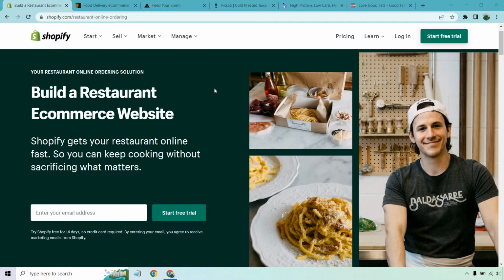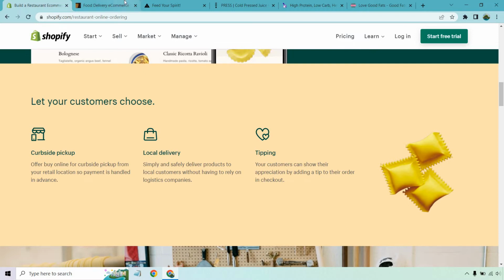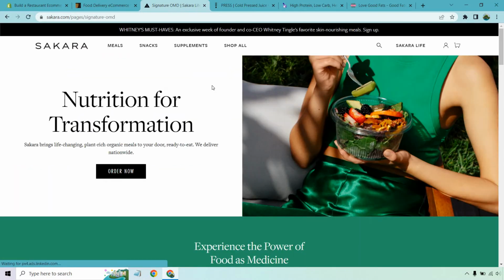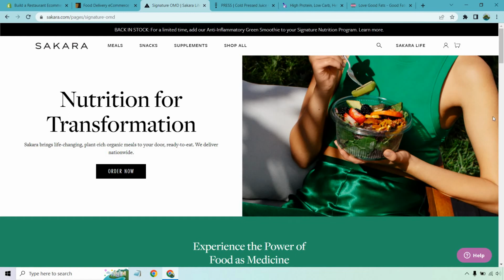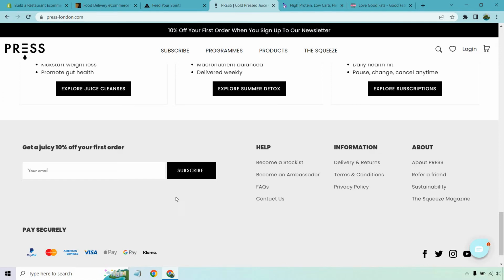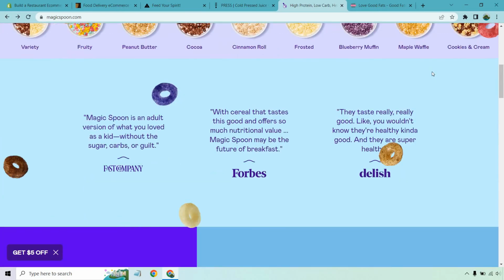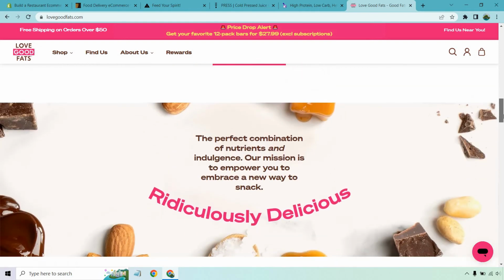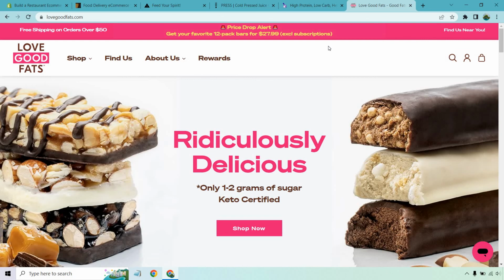Shopify For Food Delivery & Food Stores (Examples, Themes, & How It Works)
Shopify For Food Delivery Video

Shopify for food delivery and food stores; can you make it work? Absolutely, and in this video I'm going to be giving you plenty examples of Shopify food business stores who focus on delivery. I hope that you get some great inspiration from this video.